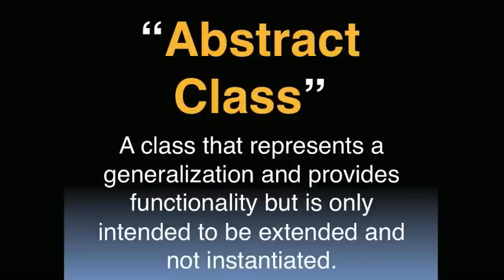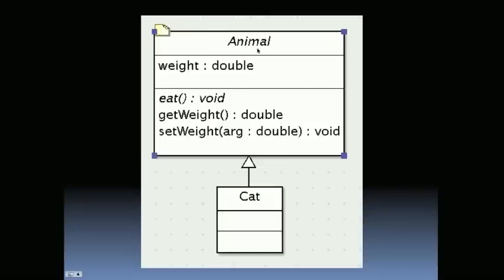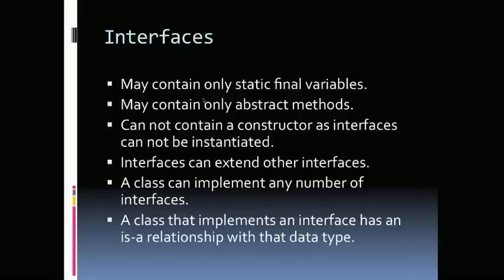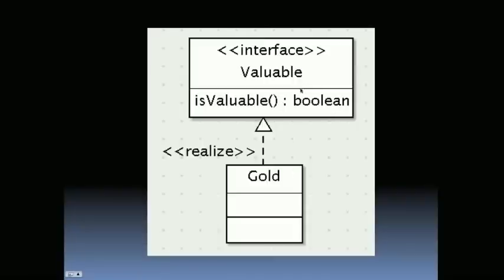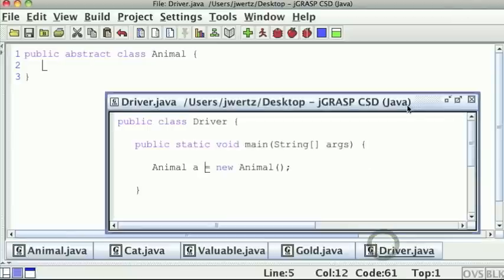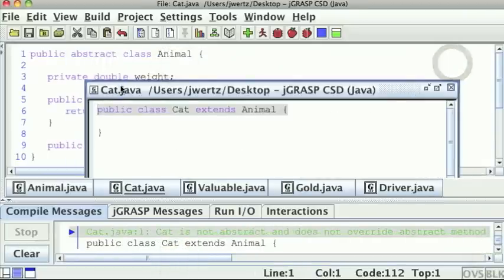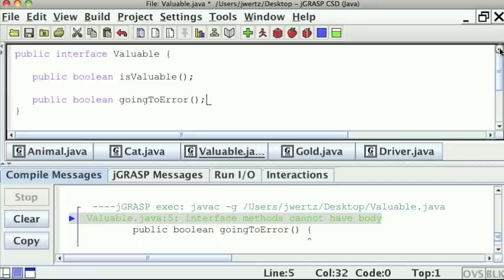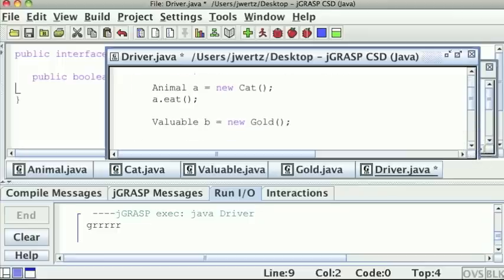Abstract Classes and Interfaces